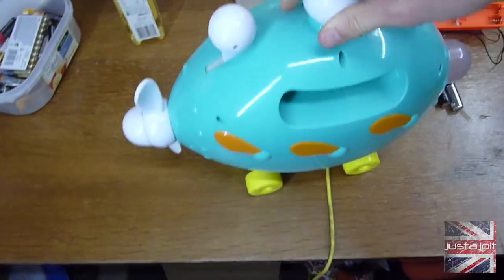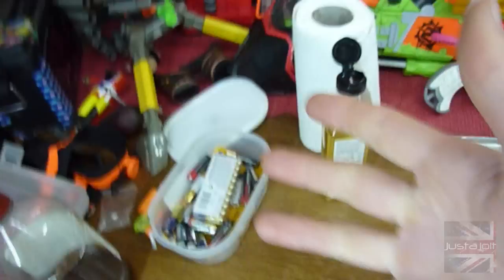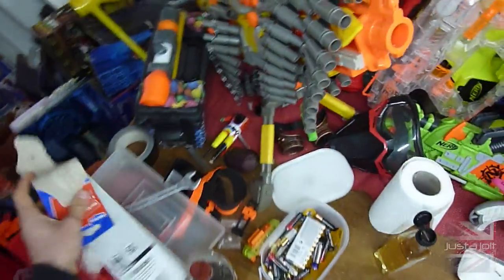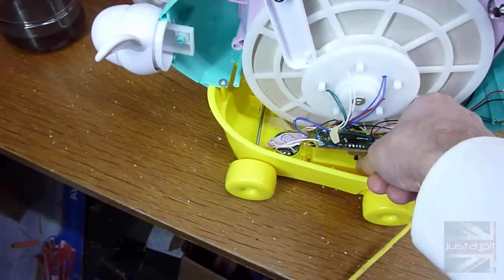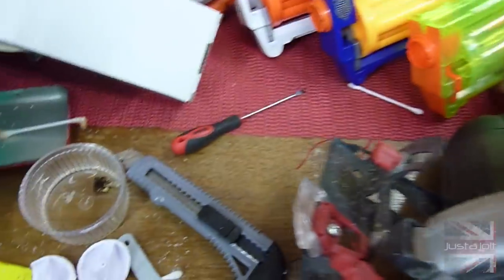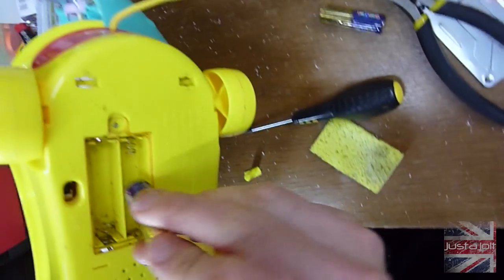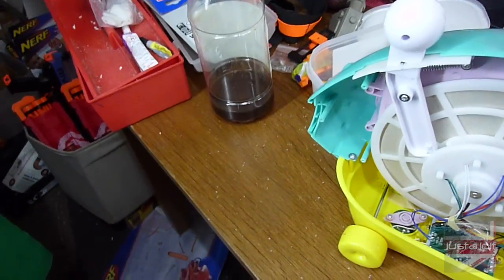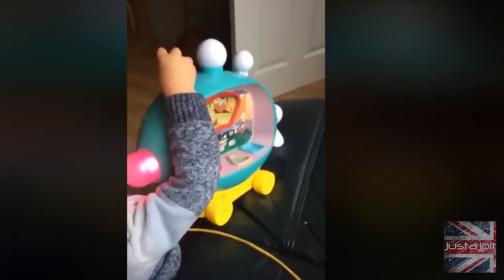How To Replace Battery Terminals In Toys With Orange Battery Rust On Battery Terminals (Pinky Ponk!)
How To Fix Battery Acid Corrosion In Toys With Orange Batter Rust & How to Replace Battery Terminals

It can be gutting to find battery corrosion in your favourite appliance, Nerf blaster or Pinky Ponk.

If the battery compartment is rusty, you can try cleaning off the contacts, but rust can be quite stubborn, and you may need to resort to the measures in this video!

 If your battery's leaked, here's what to need to do if it looks white or blue:

Firstly, get the leaky batteries out! You may need to use a knife or pair of scissors to leaver them out, since the battery "corrosion" may leave a residue which seems to join the battery to the connection points in your battery tray. Shake out the remaining corrosion over a rubbish bin (trash can for you Americans!) If you get any on your hands, it's worth rinsing with water. It won't kill you (unless you eat lots of it!), but it might itch a little if you leave it on your skin for too long!

Secondly, find some cotton buds and some vinegar for an alkaline battery leakage and bicarbonate of soda dissolved in water for an acid battery leak. It's important to match the substance to the type of battery corrosion. You can use something other than cotton buds. They're just useful to get the vinegar to wherever the corrosion is!

Thirdly, put the cotton bud in the vinegar/bicarb to soak some up, and start dabbing and wiping the areas affected by battery corrosion. The leaky battery deposits should fizz as the hard substance reacts with the liquid, producing hydrogen. Repeat until all deposits are gone!

Finally, take a dry cotton bud and dab the area where the corrosion has been removed from dry. Your battery leak has been cleared up!

Justajolt
34 New House
67-68 Hatton Garden
London EC1N 8JY
United Kingdom

Video suggestions? Post it on my Twitter, Facebook or discussion page!
On instagram too!

Want to Nerf In Leeds, Bradford, or the North of England?

for more information about Grim Up Nerf events -Nerf Wars in Leeds and Bradford. We run community Nerf wars for everyone and adult Nerf wars (13+).

For skate-park based Nerf Wars in Leeds, Halifax and Liverpool,

to enquire about a Nerf Party in Leeds and Bradford or to have a Nerf War at your event in the Leeds, Bradford or West Yorkshire area!

Looking for an alternative to paintball or airsoft in the Yorkshire area? I also run parties with Nerf Rival blasters. It's basically like a paintball party or an airsoft party, but at your venue and with unlimited free ammo refills. click blastpartiesunlimited.wordpress.com to take a look!

Get in touch for an adult Nerf party, Rival Nerf Party or Rival Nerf War. Rival Nerf wars, Adult Nerf wars, and Nerf blaster experiences! If you're thinking "Nerf Party near me", this is where to go! A Nerf party in Pudsey for a kids party in Pudsey is especially easy. Nerf Yorkshire. Nerf West Yorshire. Nerf Leeds. Nerf anywhere. Join the dart storm. Just blast. Nerf Party on!

for other UK based Nerf wars. Find a Nerf War in your area! Britnerf is amazing!

It’s all one big Nerf party here in Leeds! Evidence that the UK Nerf Scene is going strong! Nerf in the UK is alive and well. Adult

Anyway… Happy Nerfing XD

or using TubeBuddy’s Thumnail generator!